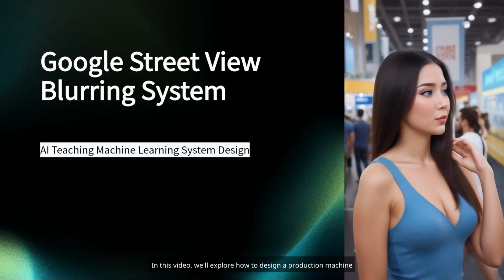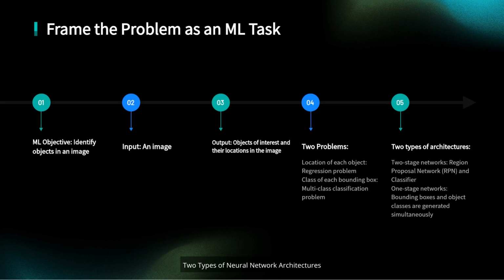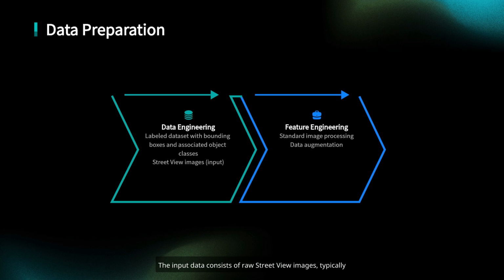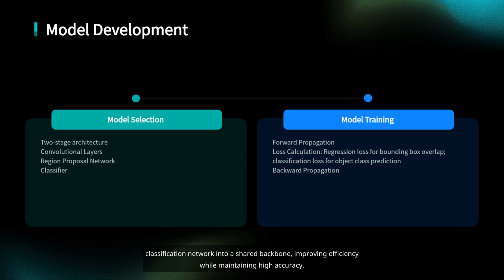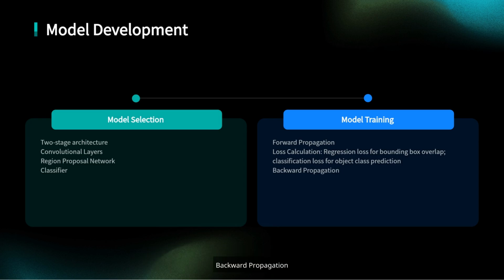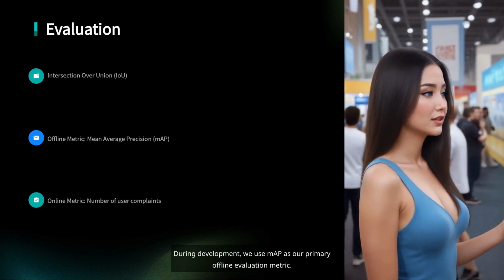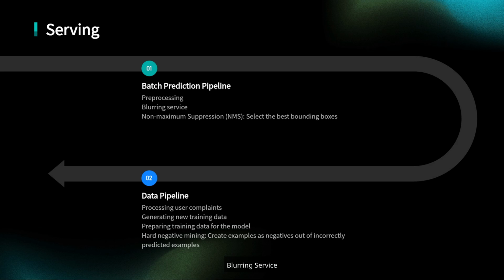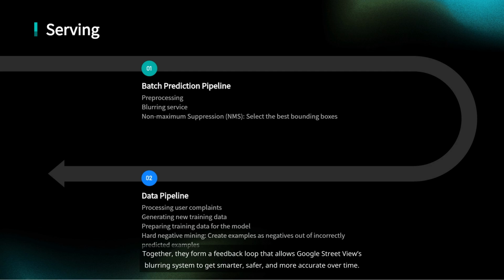Machine Learning System Design - Google Street View Blurring System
The problem is to design a system to automatically blur human faces and license plates in Google Street View.

Acknowledgement: This video contains materials from Alex Xu's book "Machine Learning System Design Interview" and my own understanding after reading the book and of course, input from AI!